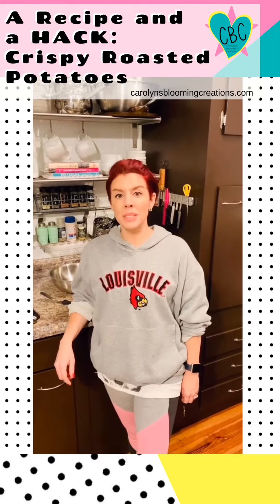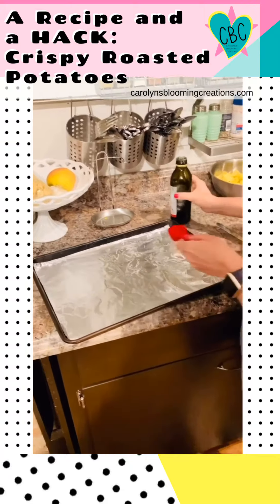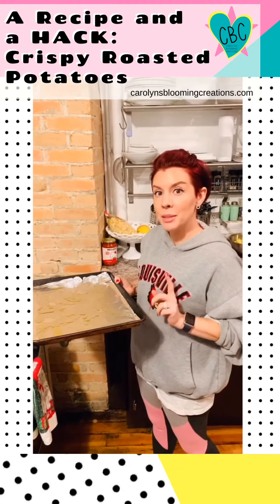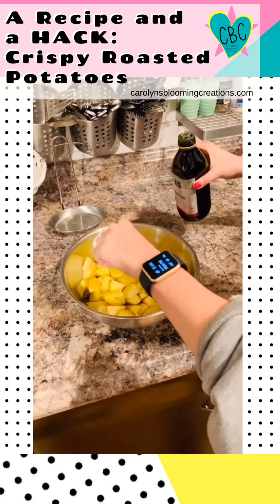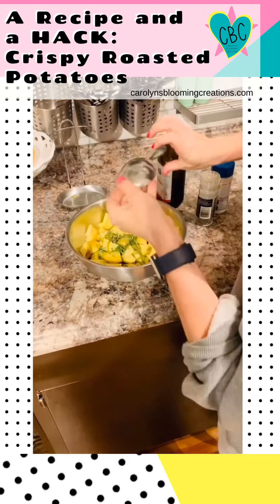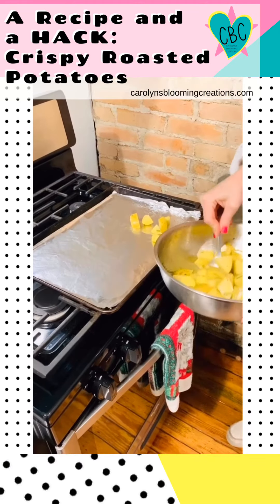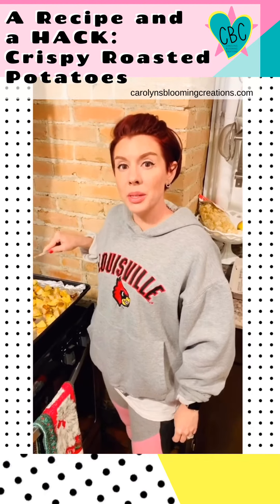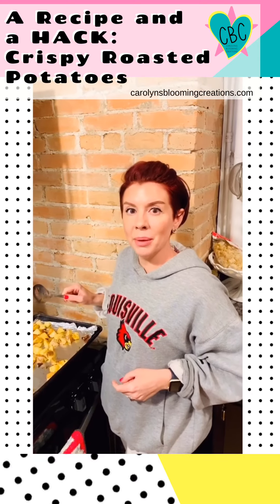How to Make Crispy Roasted Potatoes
Song: Voyage
Free Use Music from InShot

I love cooking and wanted to share my tips and tricks with anyone who wants to learn all about cooking.Visit my Carolyn's Daily Dishes website page for many free and healthy recipes

Carolyn (BFA and MAEd) is a creative whirlwind who wishes to make the world a little happier and craftier.

She wishes to spread her love of creativity throughout the world through her numerous projects. Currently she is writing, creating art and recipes and more. Visit her PORTFOLIO to see more of her creative talents